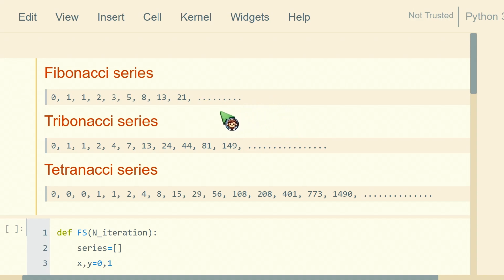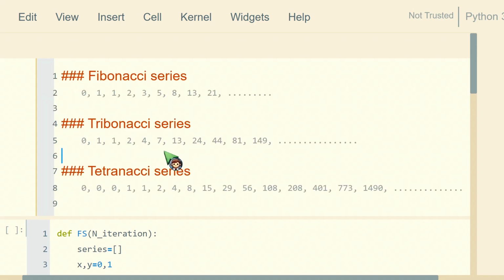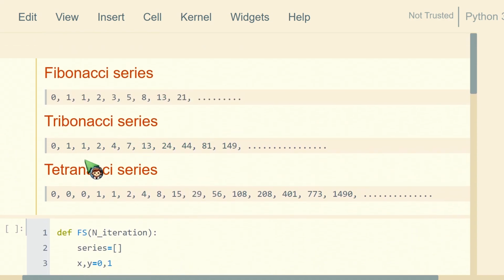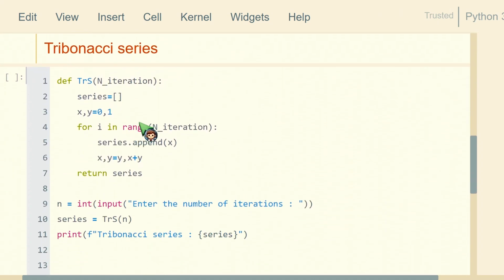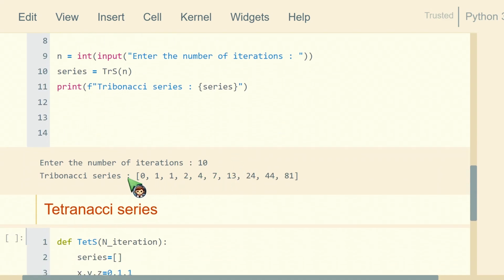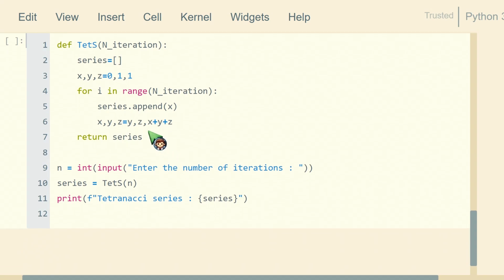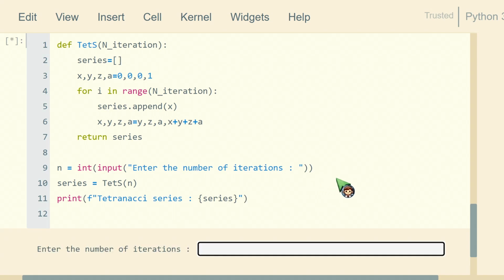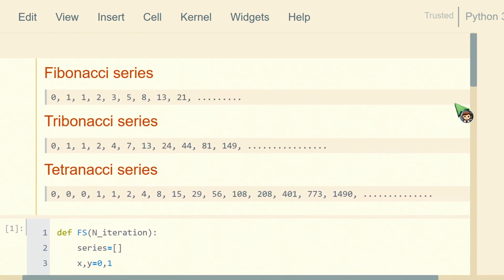Expanding Fibonacci: Tribonacci and Tetranacci Series in Python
About this video:
In this follow-up video, I expanded on the Fibonacci series concept from my previous video. If you haven't watched it yet, I highly recommend starting there.

This video is a quick dive into the Tribonacci and Tetranacci series. In the Tribonacci series, each number is the sum of the previous three numbers, and in the Tetranacci series, yeah you guessed it, four numbers.

I hope you find this video helpful as you expand your understanding of these numerical series.

Timestamps:⏰
 0:00 Recap of Fibonacci Series
 0:40 Explanation of Tribonacci & Tetranacci
 01:10 Implementation in Python

Please Note:
I am running the program locally on a Jupyter notebook. You can also run the code on your Python IDE. If you prefer to use a Jupyter notebook and don't have it set up, you can use Google Colab instead.